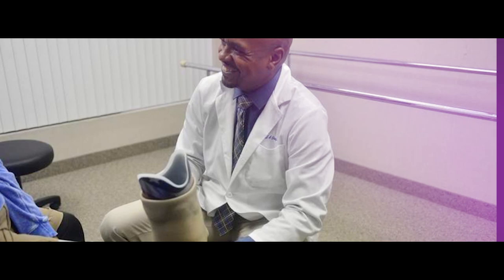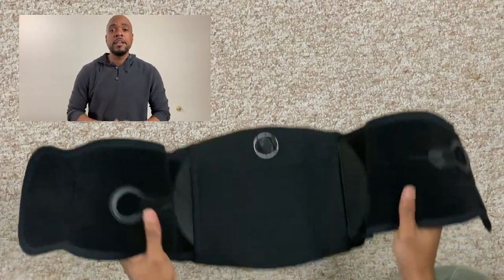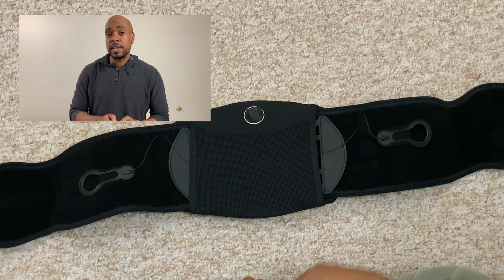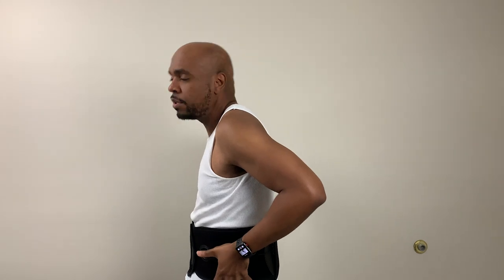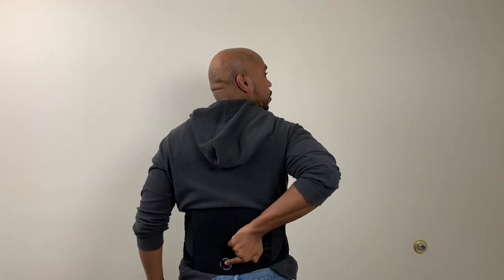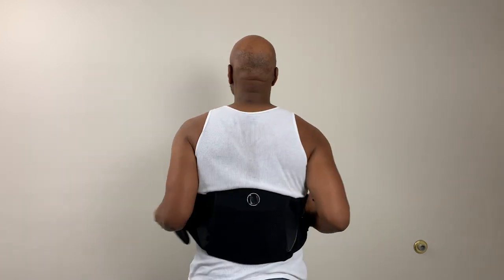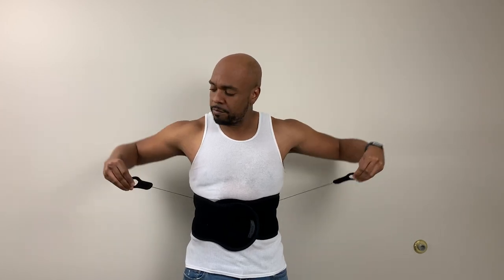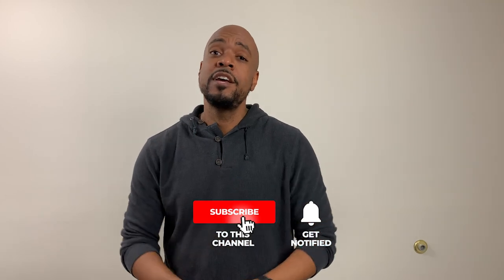How to Treat Lower Back Pain with a Brace Tutorial | How To Prevent Injury To Your Back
Hi! I am a orthotist prosthetist in Boston, MA.  I always see patient wearing their spinal support wrong.

This video is about how to properly don and doff a spinal back brace.

This video shows the most common mistakes people make when wearing a crthotic back brace. Whether its a spinal fracture, low back pain, or surgery, these mistakes can make your pain worse.

You can find these braces online at amazon, target, walmart or any sports store. All are different but will have the same concept.